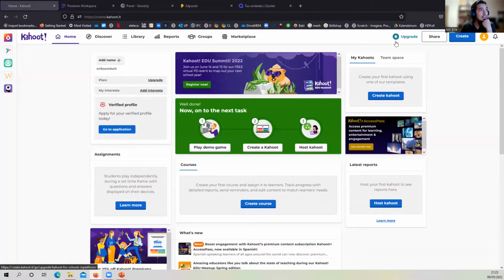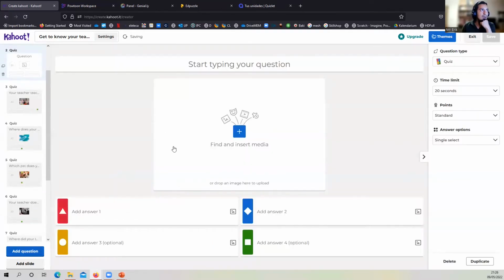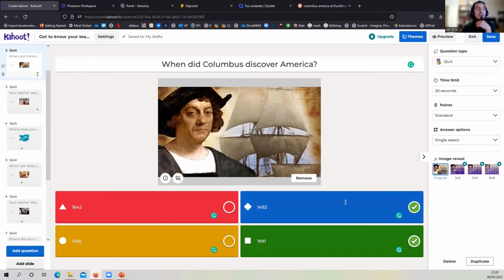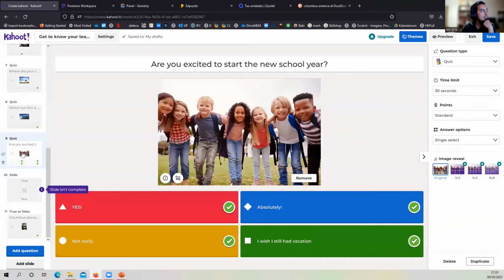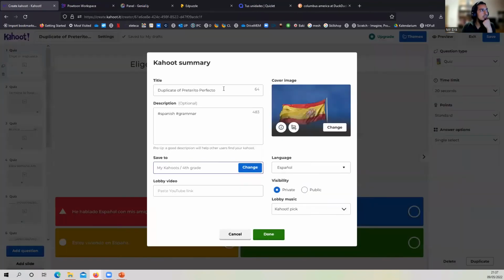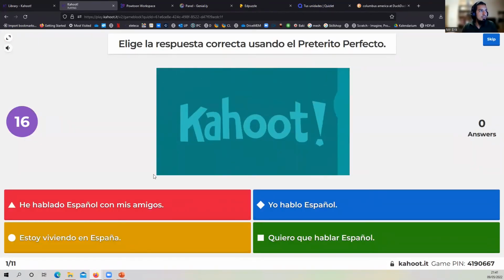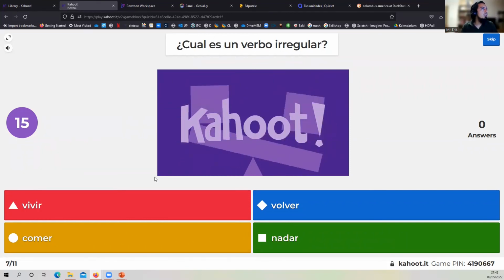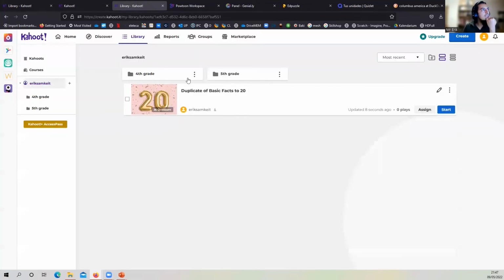Kahoot tutorial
A small tutorial on how to make your first Quizz on Kahoot